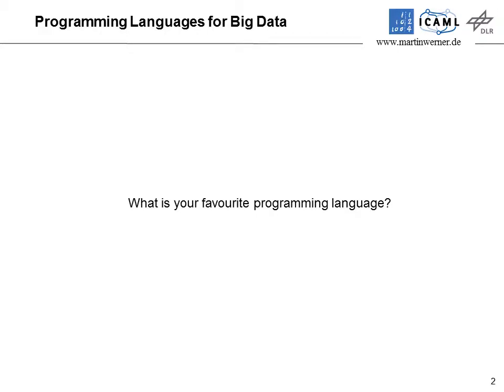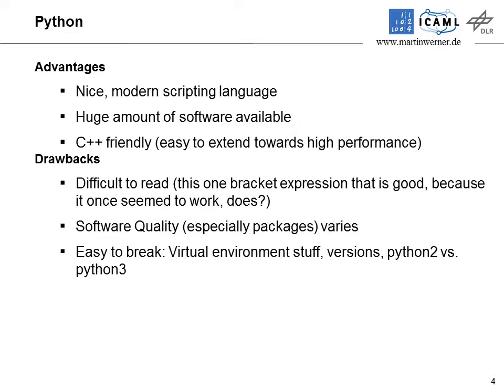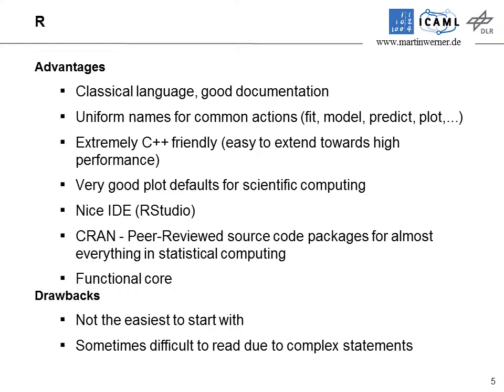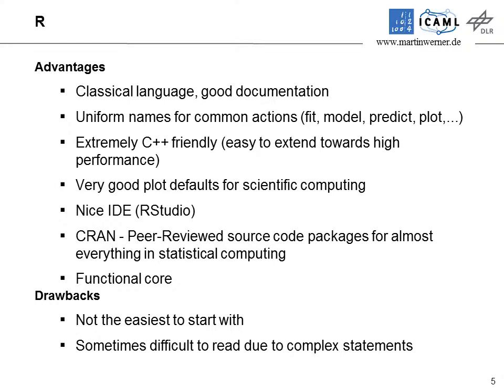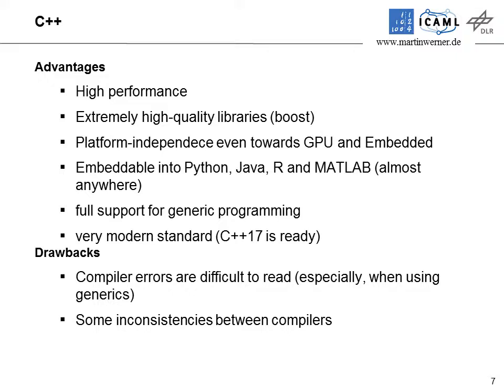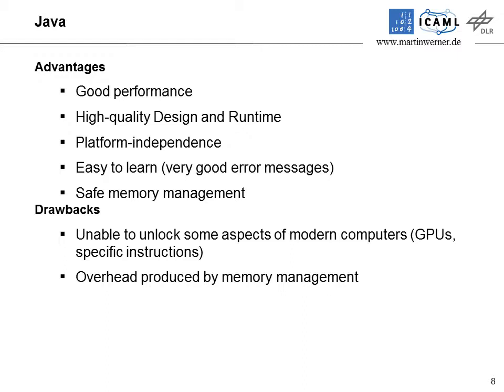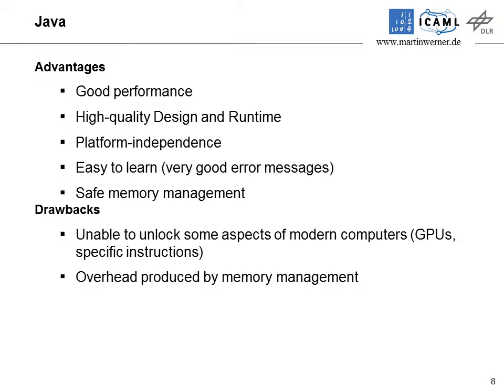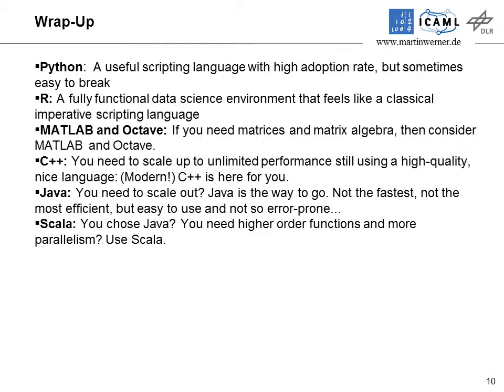Big Data Programming Languages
Several programming languages excel in several aspects of data science. For a beginner, it can be difficult to choose the right language for a given task. This video explains advantages and drawbacks of several programming languages for machine learning including Python, Java, Scala, R, and MATLAB.

This video is published by the Interdisciplinary Center for Applied Machine Learning